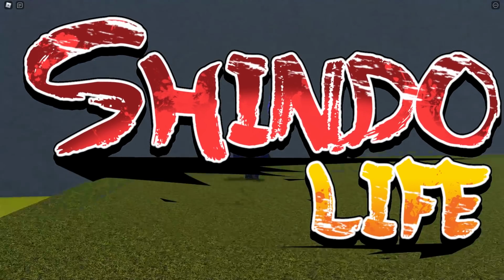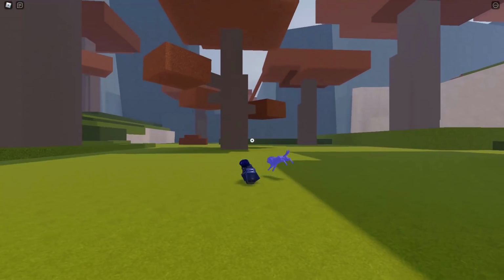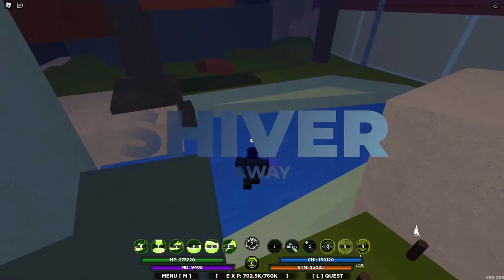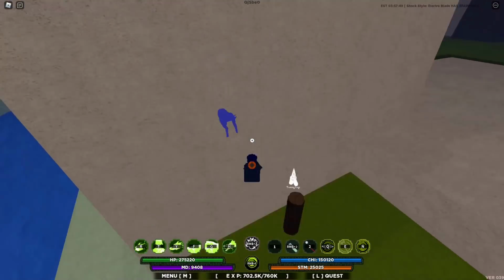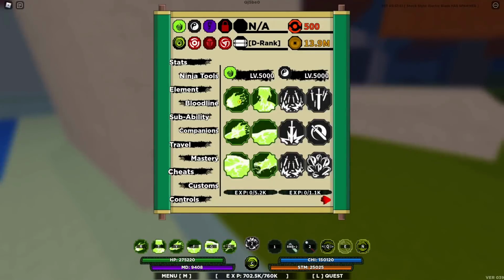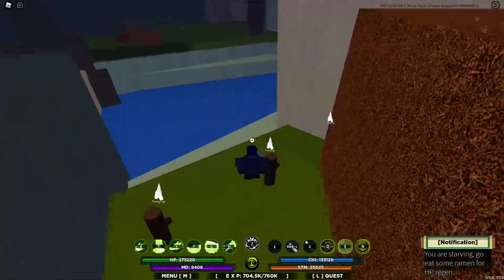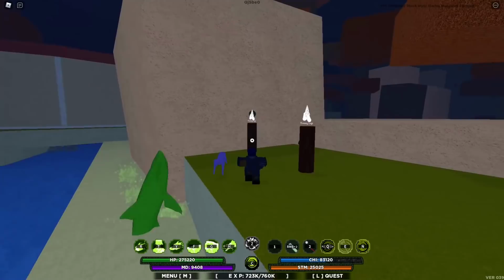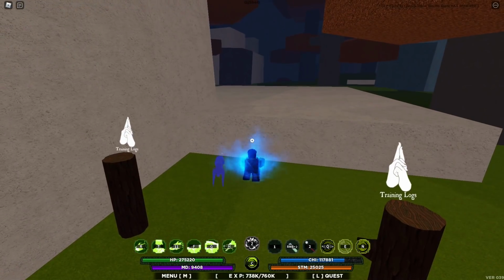The NEW STRONGEST Bloodline & Element! | RENSHIKI & ACID SHOWCASE | Shindo Life Update 39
The secret of Renshiki revealed! Under closer inspection this was WAY more overpowered than it seems.